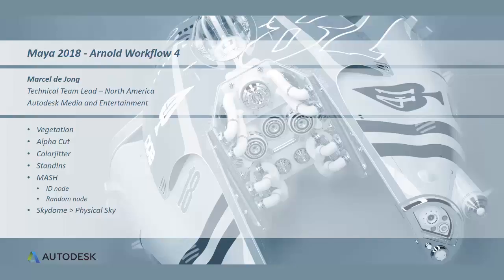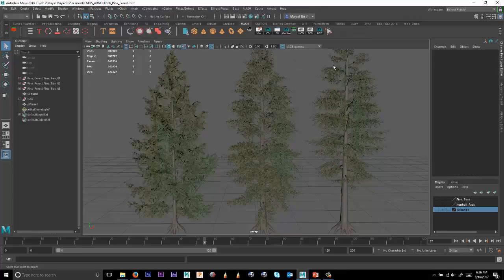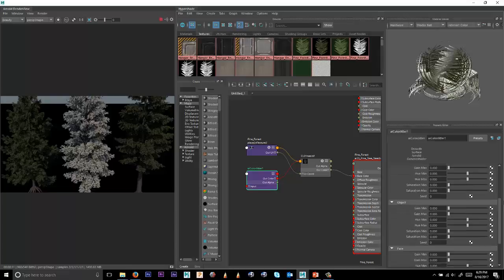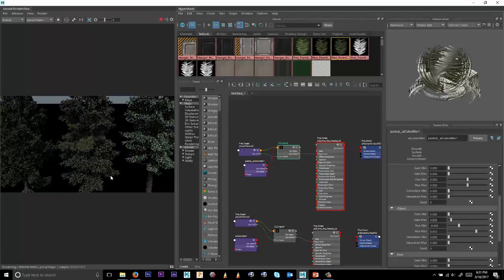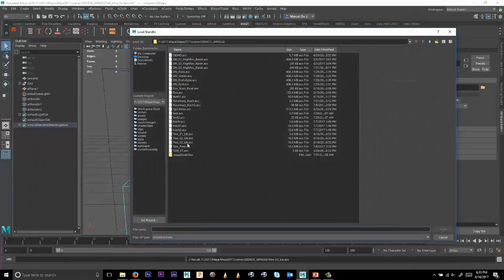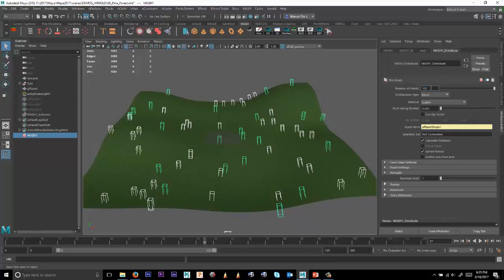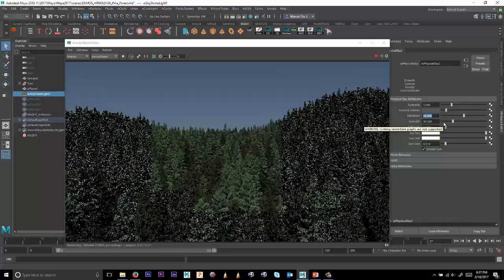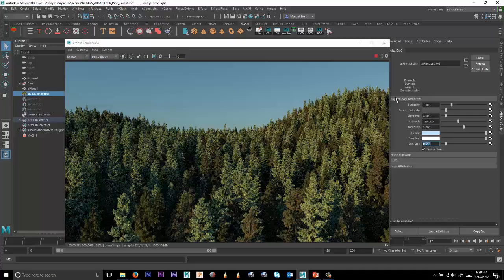Maya 2018: Create a 620,000,000 Poly Forest in 10 Minutes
Marcel DeJong uses MASH and Arnold in Maya 2018 to create and render a 620,000,000 poly forest of trees in a matter of minutes.  Yes you read that right...  620 million polygons!